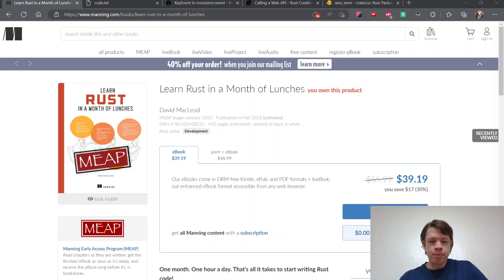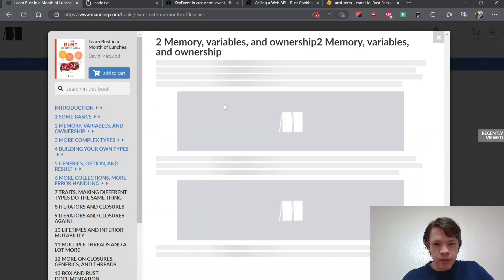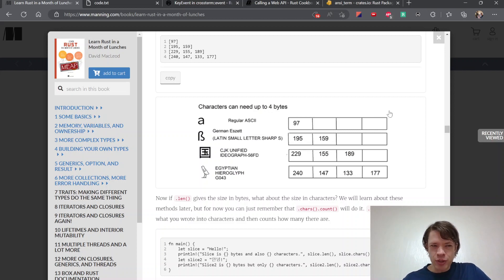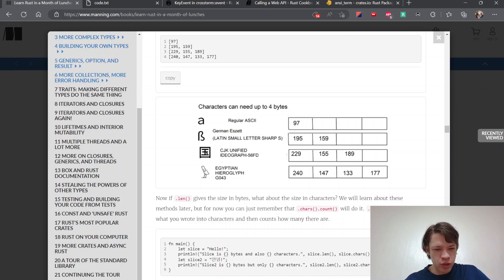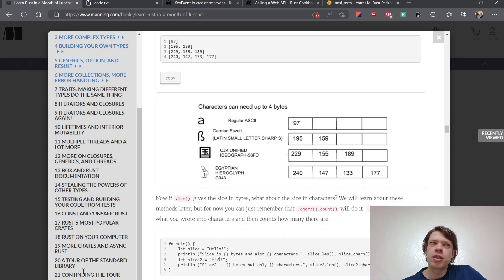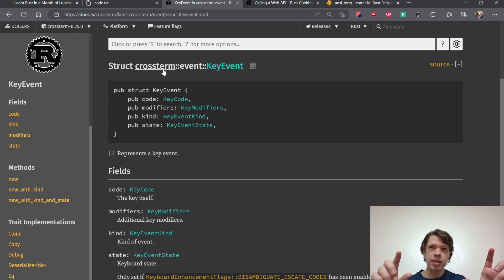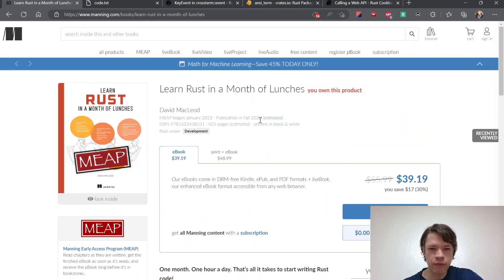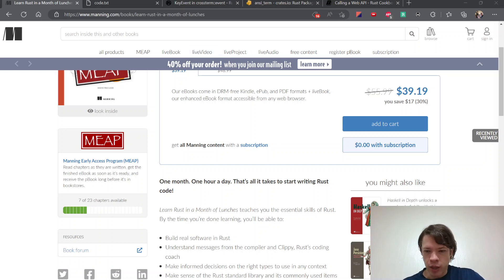Learn Rust in a Month of Lunches is now up on Manning!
Taking requests for ideas for the new chapters I'm putting together at the end! The two or so new chapters will be sort of a cookbook style:

They will be longer, but still must be as short as possible, and ideally will use the crates introduced in the earlier chapters. They will all work out of the box but will feel incomplete and that will sort of inspire the reader to pick them up and develop them further. A sort of "Now go forth and develop" feel.